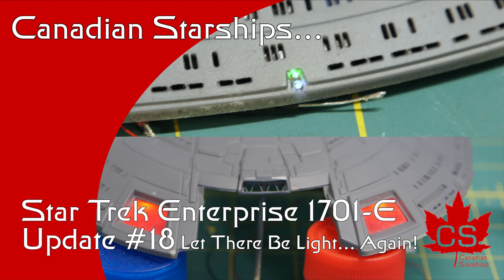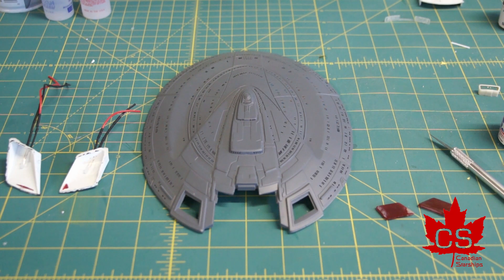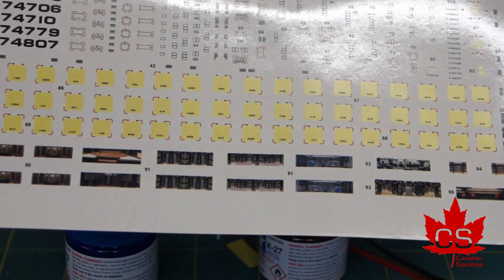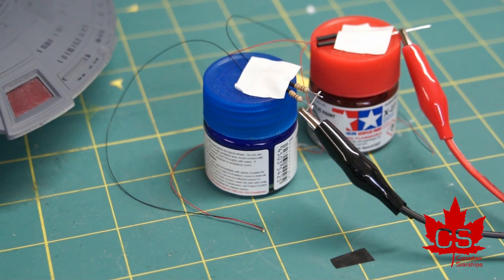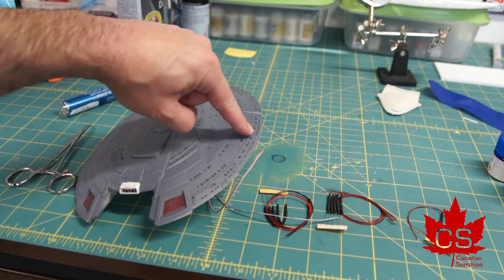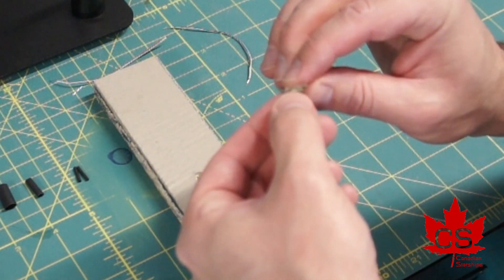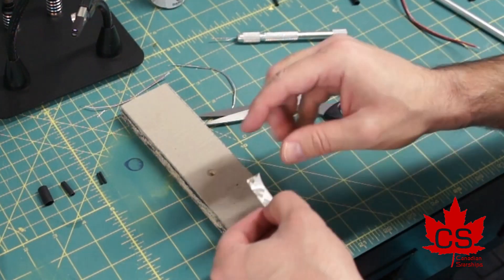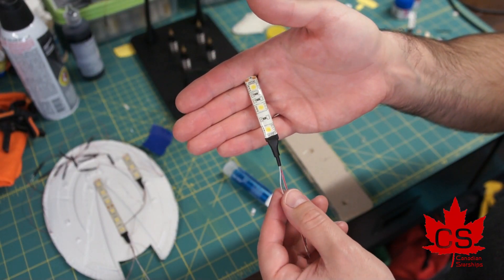Star Trek Enterprise E Model Build Update # 18 (2020)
Let There Be Light... Again! The shuttle bay is permanently installed and the lighting of the Saucer Section gets well under way. There's also a demo of how I wire up my LED tape for a strong permanent connection!